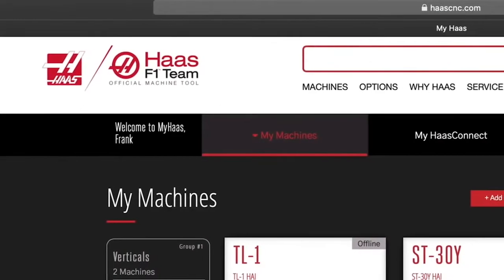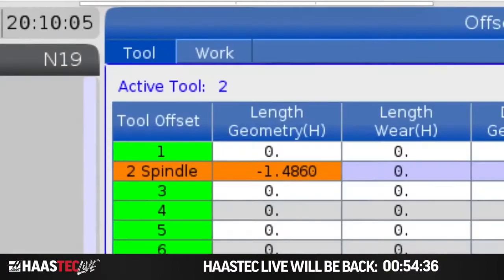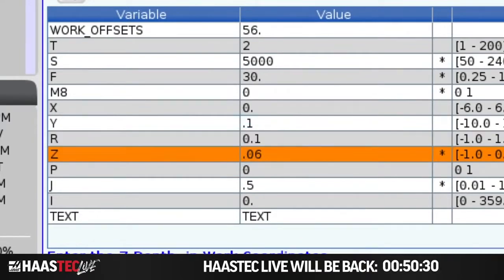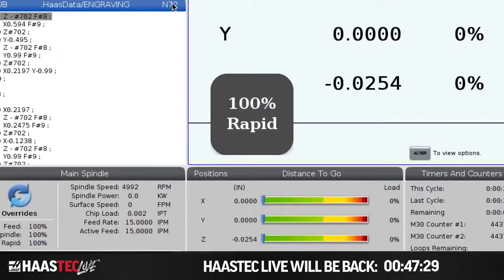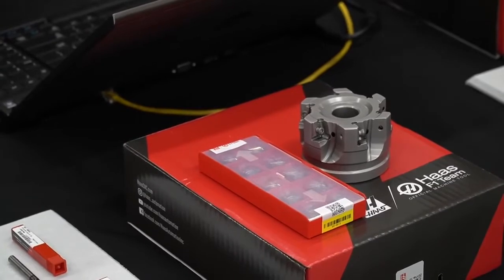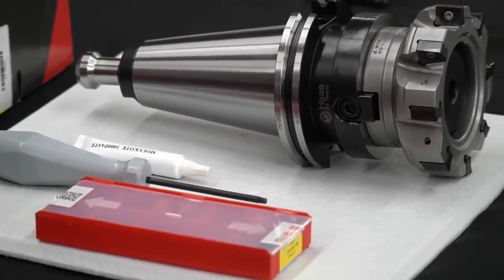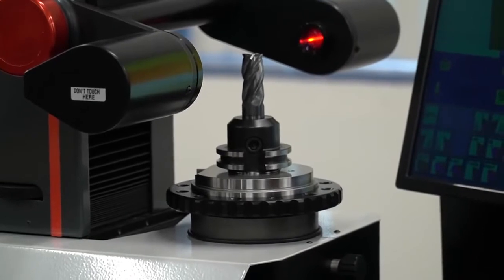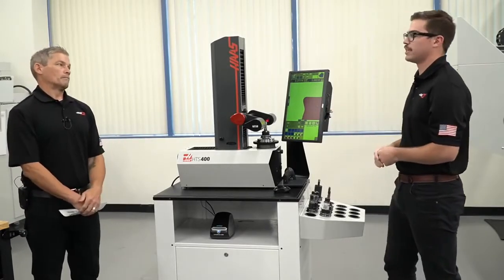HaasTechnology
Hi
this video is for HAAS company
this channel is for learning NX & CNC machining
bu kanal NX ve CNC işlemeyi öğrenmek içindir